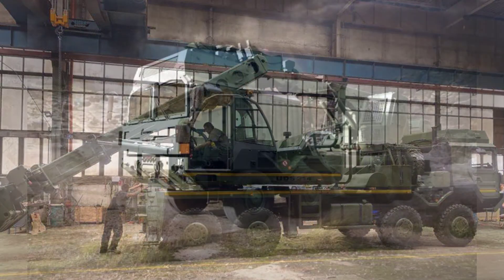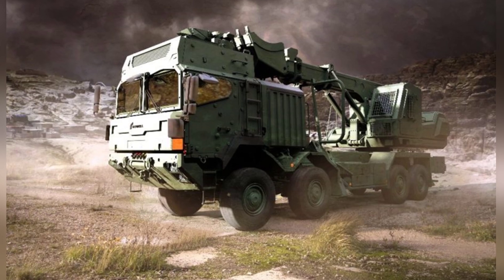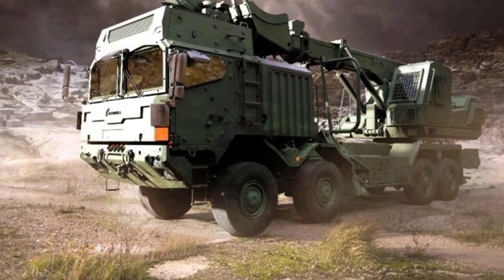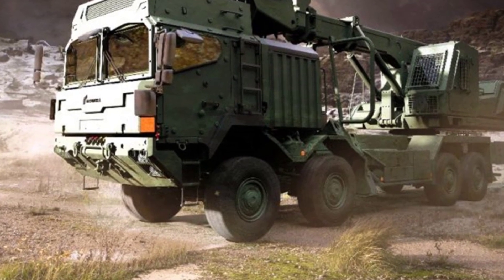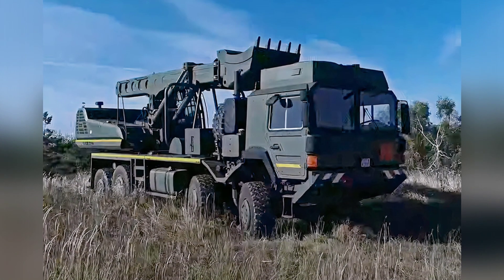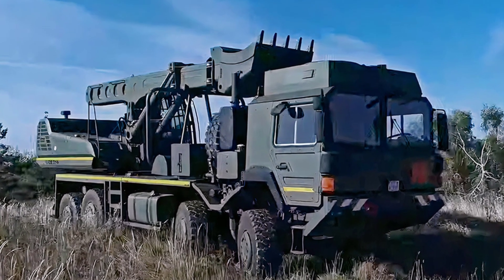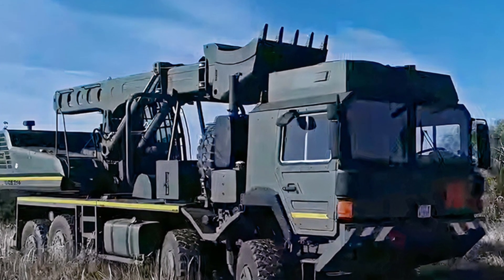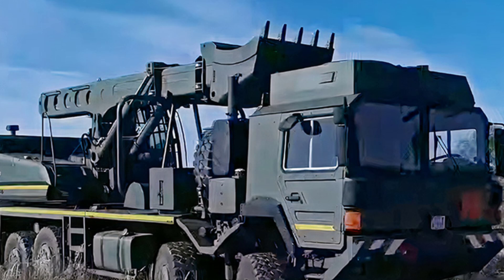Ultimate Military Utility: HX 8×8 Excavator System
Rheinmetall AG introduced a new generation of HX 8×8 multipurpose excavator system, combining the Rheinmetall HX 8×8 tactical truck with the Slovak UDS 214 excavator, with a maximum reach of 14.6 meters and the ability to serve as a crane. The vehicle is dual-use, with armored protection in the military version, but its sales situation is not very good, and currently, no order information can be found.